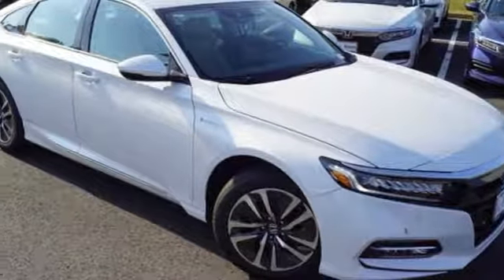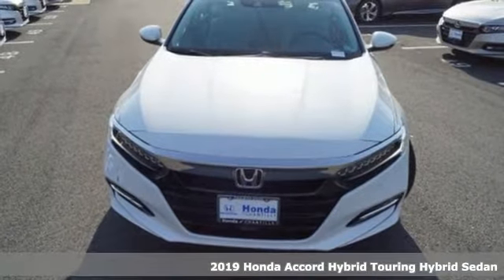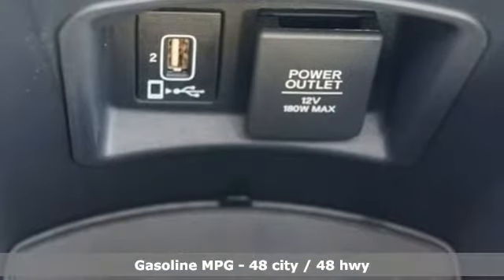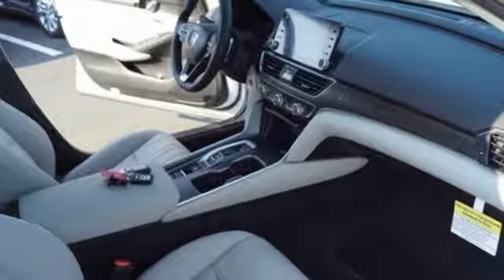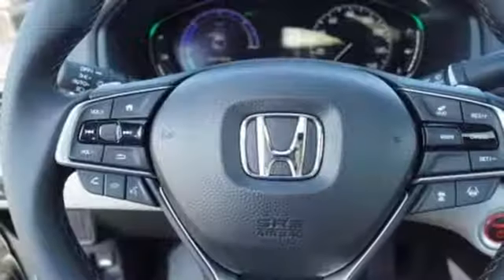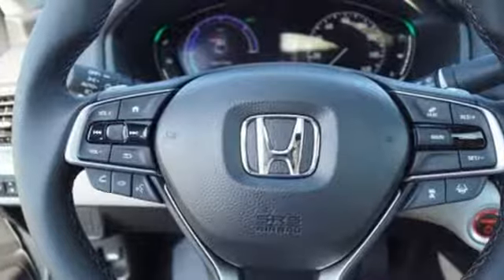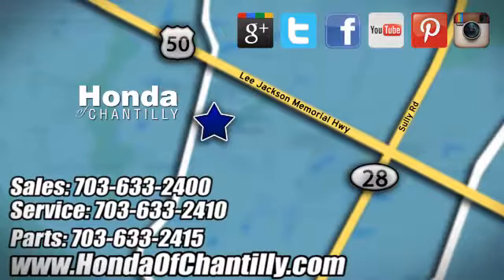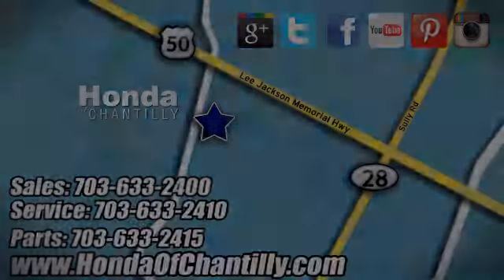New 2019 Honda Accord Fairfax Dulles Chantilly, DC HCKA018503 - SOLD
Year: 2019
Make: Honda
Model: Accord
Trim: Hybrid Touring
Engine: 2.0L 4-Cylinder DOHC 16V i-VTEC
Transmission: eCVT
Color: White
Interior: Ivory
Stock #: HCKA018503
VIN: 1HGCV3F99KA018503
Platinum White Pearl 2019 Honda Accord Hybrid Touring FWD eCVT 2.0L 4-Cylinder DOHC 16V i-VTECbrbr48/48 City/Highway MPGbrbrbrAll prices exclude taxes, title, license, and dealer processing fee of $799.00. Published price subject to change without notice to correct errors or omissions or in the event of inventory fluctuations. All features not on all vehicles. Vehicles shown are for illustration purposes only. MPG is based on 2017 EPA mileage ratings. Use for comparison purposes only. Your actual mileage will vary, depending on how you drive and maintain your vehicle, driving conditions, battery pack age/condition (hybrid only), and other factors.

Address:
4175 Stonecroft Boulevard